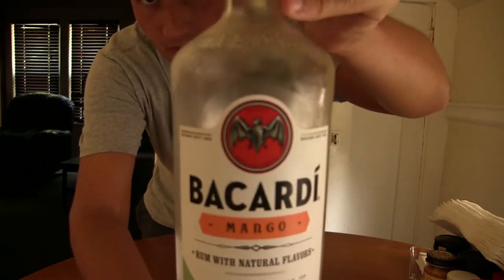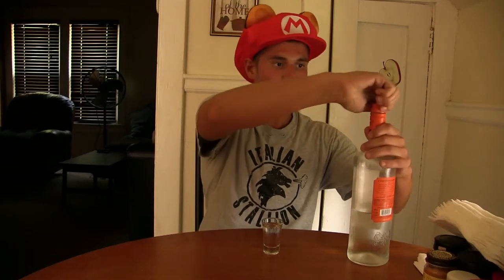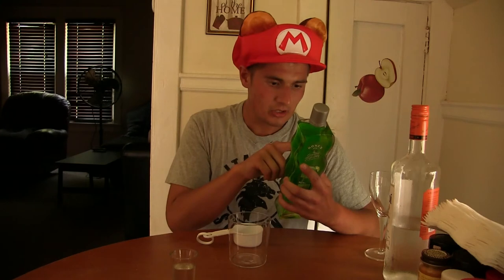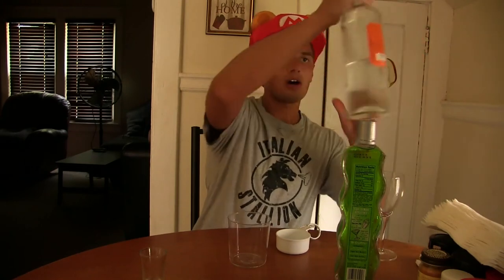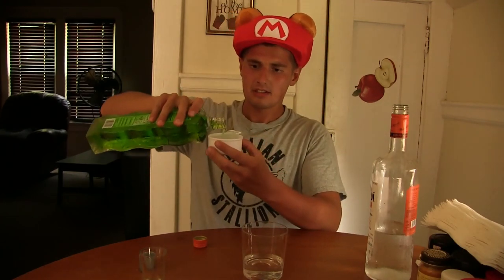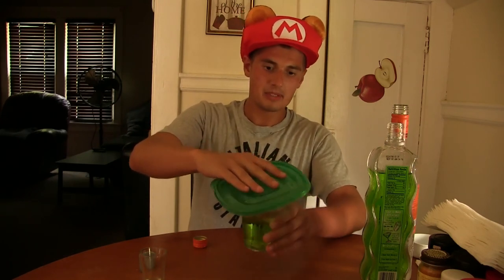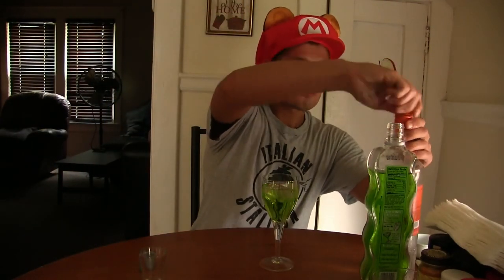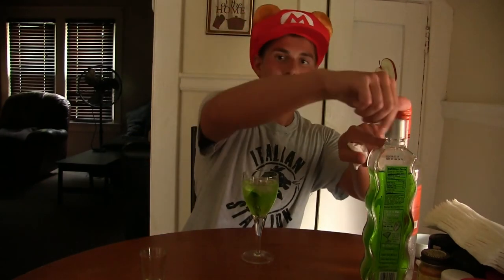Bacardi Mango Flavored Rum Review.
Rating Scale
1= Awful
2= okay but the product can step up and Improve
3= Product was good
4= Great but can be even better!
5= Fantastic Flat out the Best Item/Product on the shelves or Market.

My Review on Mango Flavored Bacardi. Followed by Making and Reviewing a Green Apple Rum. ;)